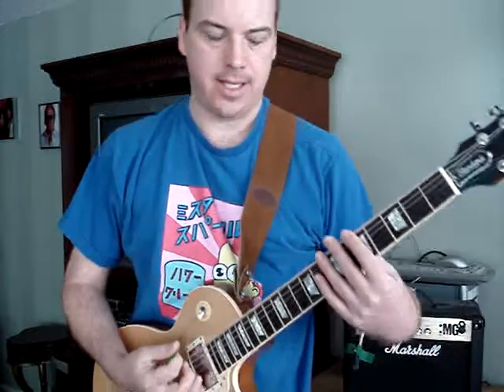Helmet - Unsung - how to play the bridge.MPG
I break down the weird middle section from Helmet's classic.  I DO NOT CLAIM THAT THIS IS THE ONLY WAY TO COUNT IT, but I think my approach is manageable and logical.  I almost went nuts trying to learn this years ago until I realized that the secret was in letting go of a steady time signature.  It's also a great example of the power of NOT always playing on the downbeat.  I hope this helps someone who's starting out.  Sorry for some of the swaying back and forth, I get a li'l nervous on camera :)

After I posted this clip, someone asked me to do a tutorial for the whole song.  In part 4 of that series, I do a better job of counting the 3's and 4's out loud while playing the bridge.

Oh yeah, one other thing: the second guitar just plays a steady drone of open A (5th string), open D (4th string) and D at the 7th fret of the G (3rd string), except it joins in with the other guitar and bass for the last measure.